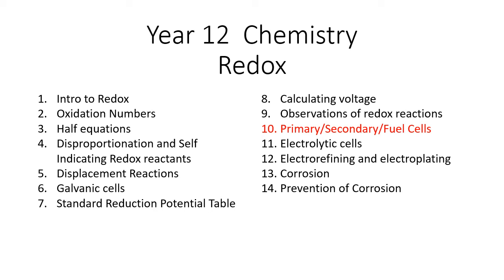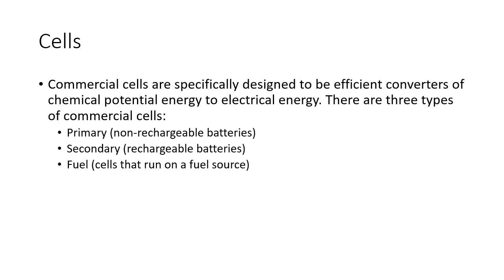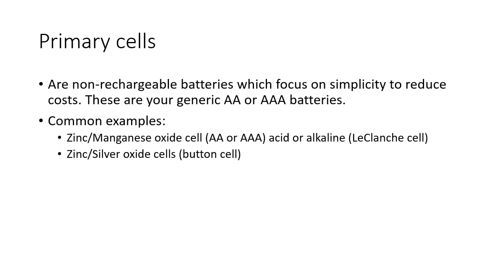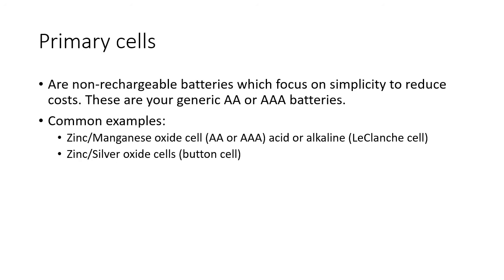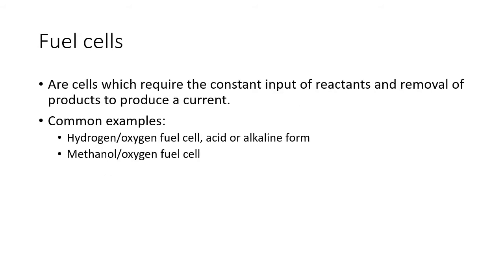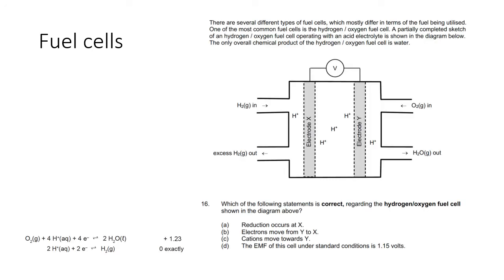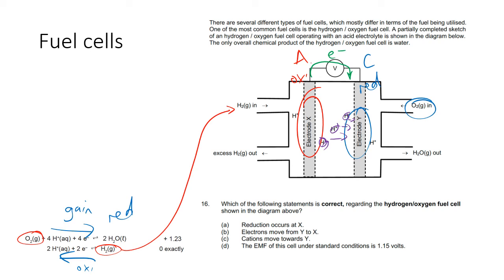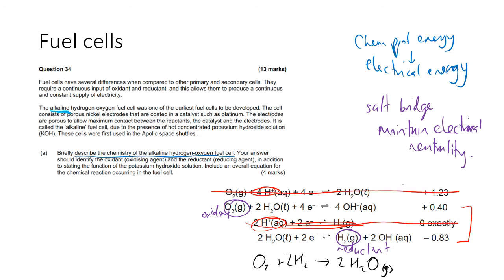RX10 - Primary Secondary and Fuel cells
Year 12 WACE Chemistry - Redox - Primary, Secondary and Fuel cells